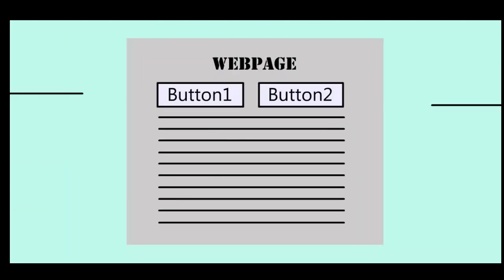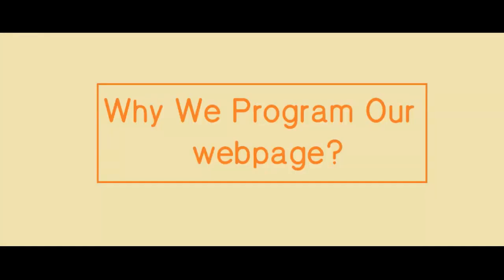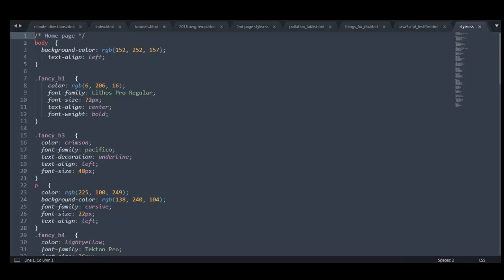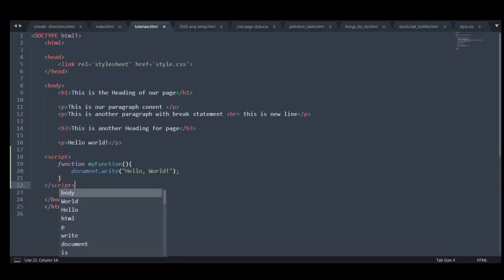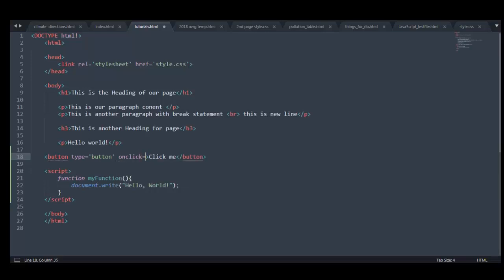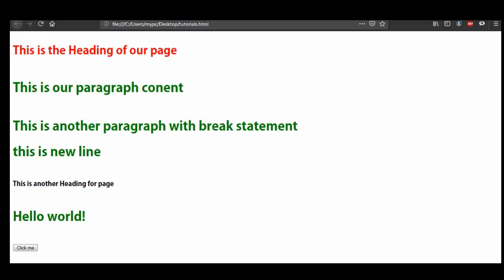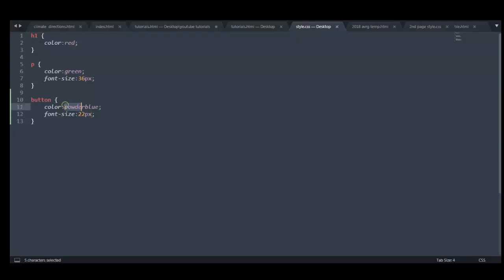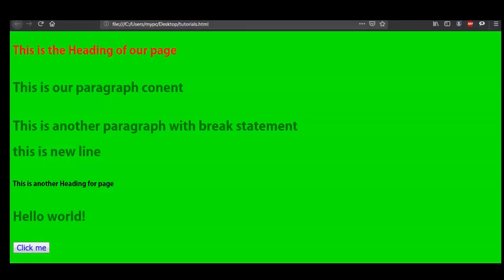JavaScript reference with demonstration